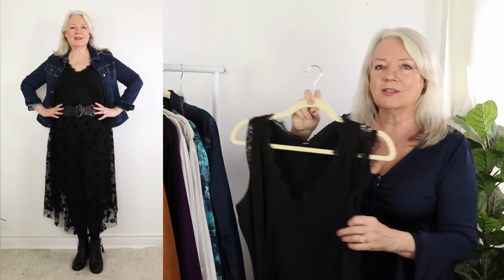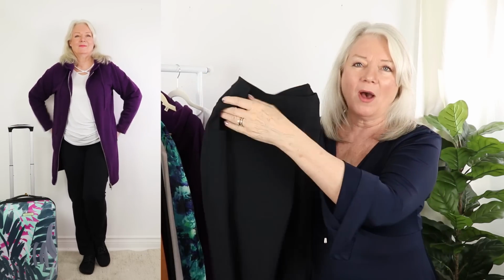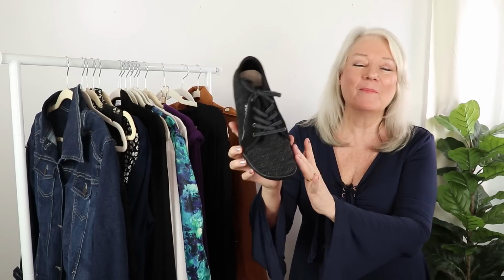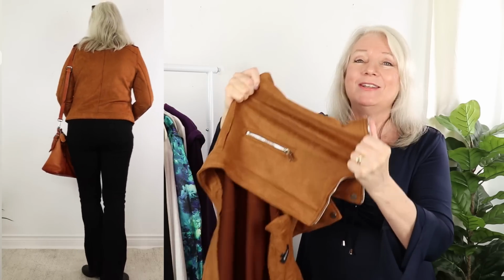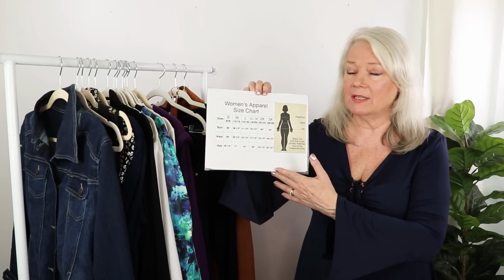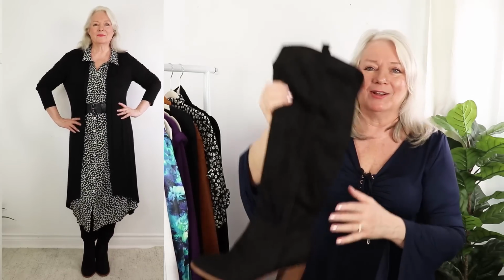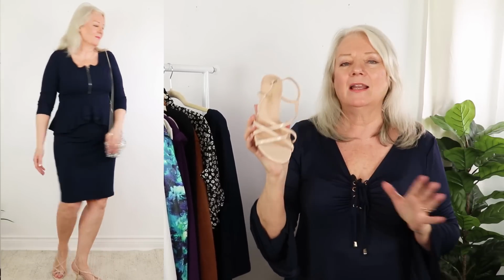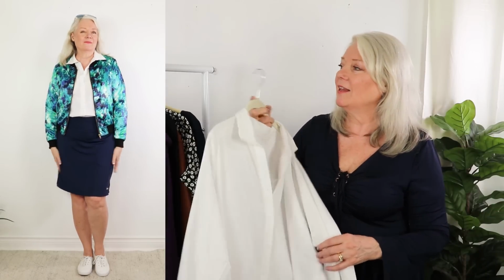Outfits With Styling For Occasions for Fall & Winter Women Over 50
Hey Awesome Ones, today I'm modelling 6 outfits and mentioning the occasions in Fall or Winter that they might be suitable for. Many of the outfits are in layers so even those of you in warmer climates can benefit from the styles. I'll be showing jackets, pants, tops, skirts, boots and one of my favorite dresses.  Although there are many women viewers over 50 and over 60 who view my videos, this fashion styling tutorial could be of interest to a woman in her 30s or 40s too. Enjoy! (many of the fashion pieces that I modelled are below for you)
Did you like the fashions in this video? Get them here.
Outfit #1:
Black Lace V-neck Top
Lacey Black Skirt
Black Stretchy Wide Belt
Lee Stretchy Denim Jacket
Super Opaque Tights
Sketchers Ankle Boots
Outfit #2:
Sketchers Go Walk Flare Black Pants
V-neck White Criss Cross Top
Long Purple Hoodie
Whitin Barefoot Shoe Wide
Outfit #3:
Faux Suede Moto Jacket
Bell Bottom Denim Pants
Brown Stretchy Skinny Belt
Rayban Folding Wayfarer Polarized Sunglasses
Leather Hobo Bag
Baggallini Crossbody Bag
Outfit #4:
Floral Shirt Dress
Open Front Lightweight Cardigan
Faux Suede Knee High Black Boots
Outfit #5:
Peplum Navy Dress
Slingback Strappy Kitten Heel Sandals
Crystal Rhinestone Purse
Outfit #6:
Baleaf Navy Skirt
Floral Bomber Jacket
White Cotton Linen Shirt
Keds Leather Champion Sneakers
Blue Aviator Sunglasses
Thank you. I earn from qualifying purchases